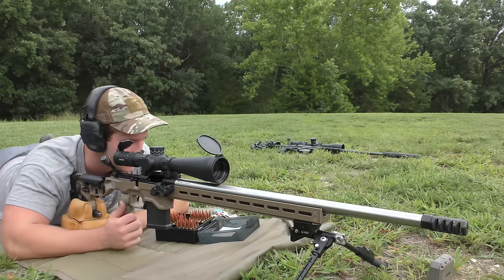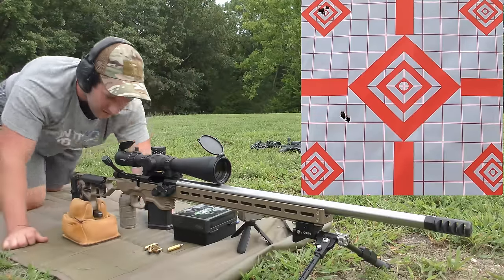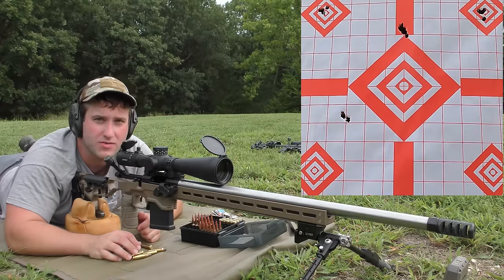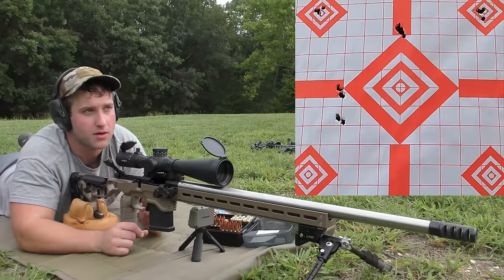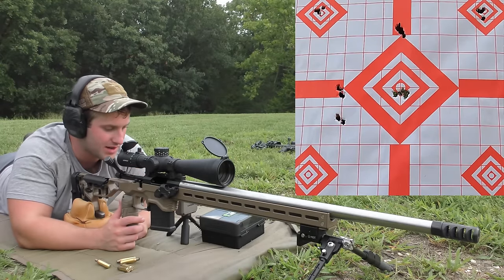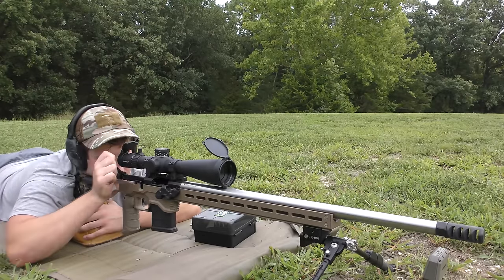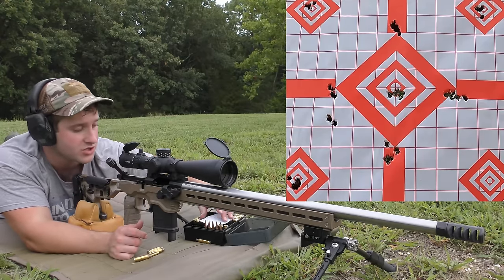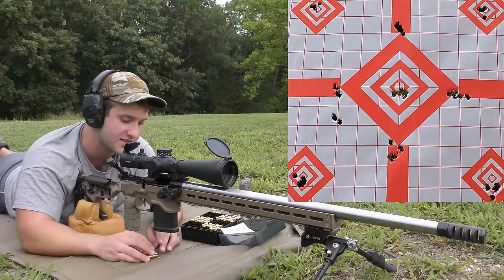Hornady 100g ELD-VT 6.5 Creedmoor: Custom Rifle Handloads Using Varget, Reloader 15, and N540 Powder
This is my first attempt at testing the new Hornady 100g ELD-VT bullet in 6.5 Creedmoor. Hornady announced this new line of projectiles this year, and this is the first of many tests to be done with this new bullet offering in several calibers/cartridges. The details on the rifle/ammunition will be listed below for reference. Please refer to the disclaimer before trying to duplicate anything you see in this video.

Rifle: Custom
Action: Impact 737 Short Action
Barrel: Bullet Central/Bartlein 26.5" 1:8 Twist
Chambering: 6.5 Creedmoor
Scope: Leupold Mark 5 7-35x56 (35mm tube)
Rings: Leupold Mark 4
Bipod: Accutac 6-9"
Muzzle Device: Masterpiece Arms 6.5 Caliber DN3 Muzzle Brake
Trigger: Triggertech Diamond 2 Stage Curved Shoe

They are only safe in the rifle shown and may not be safe in yours.  Consult appropriate load manuals prior to developing your own handloads.  Risencitizen.com and its authors, do not assume any responsibility, directly or indirectly for the safety of the readers attempting to follow any instructions or perform any of the tasks shown, or the use or misuse of any information contained herein, on this website.

AMMO: Handloaded
Brass: Peterson Large Rifle Primer Pocket
Bullet: 100g ELD-VT
Primer: CCI 200 Large Rifle Primer
OAL: 2.754"
Powder:
Hodgdon Varget
39.0g
40.0g
41.0g

Vihtavouri N540
40.0g
41.0g
42.0g

Alliant Reloader 15
39.5g
40.5g
41.5g

If you click on the links and make a purchase within 24 hours of clicking on the link, I may receive a small commission on any purchase you make, and it doesn't cost you any extra. Thank you!